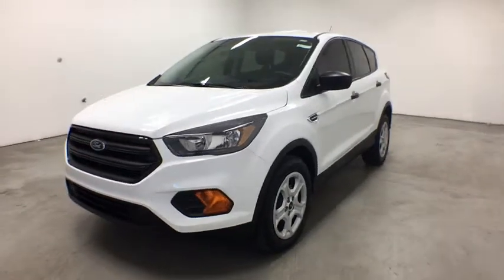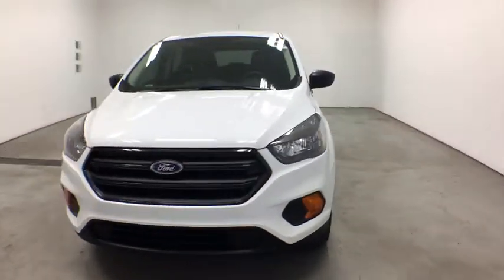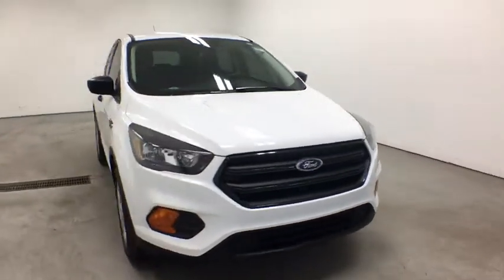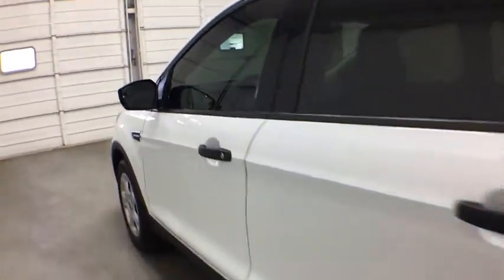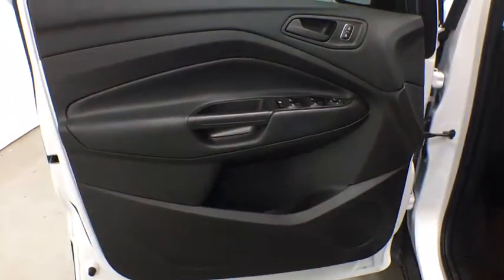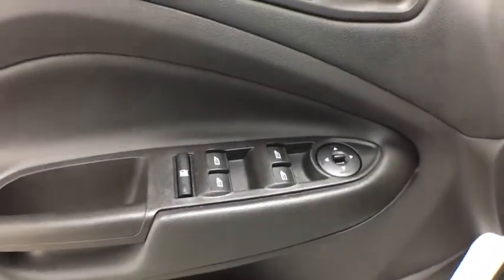2018 Ford Escape Grand Rapids, Rockford, Big Rapids, Muskegon, Greenville, MI 19T272A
Used 2018 Ford Escape available at Vanderhyde Ford in Grand Rapids, Michigan. Servicing the Rockford, Big Rapids, Muskegon, and Greenville, MI area.

Vanderhyde Ford
345 N Main St

Oxford White 2018 Ford Escape S 100A FWD 6-Speed Automatic 2.5L i-VCT21/29 City/Highway MPGIt's worth the ride to Vanderhyde!